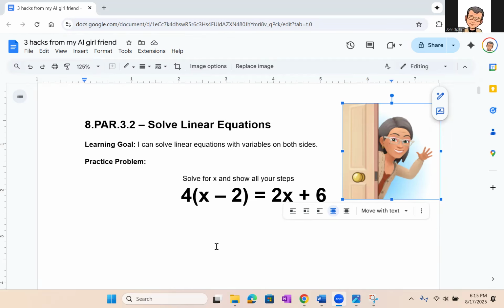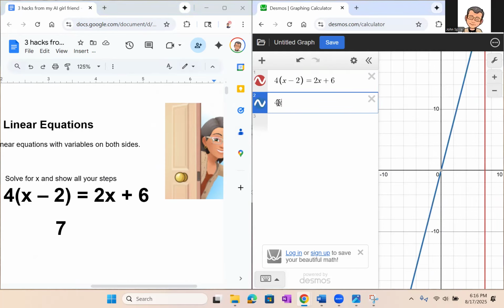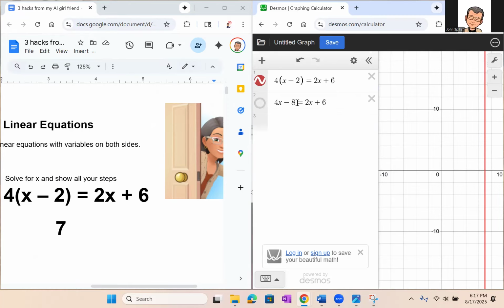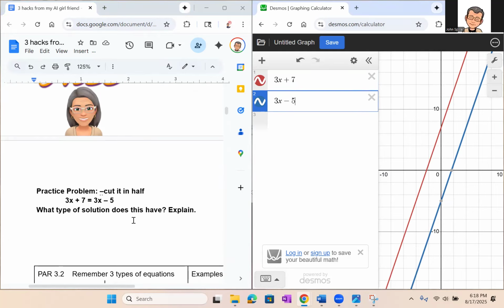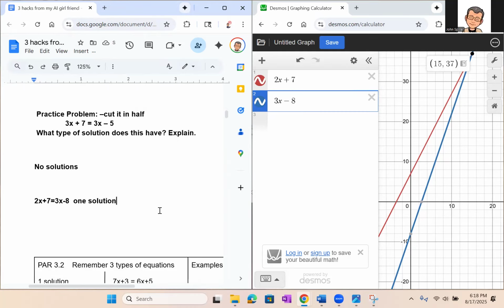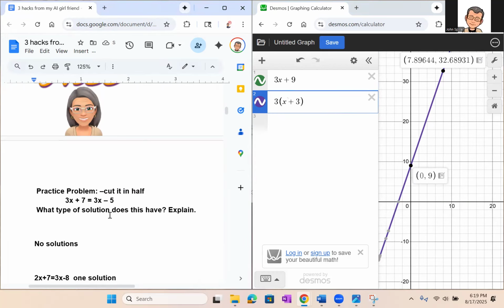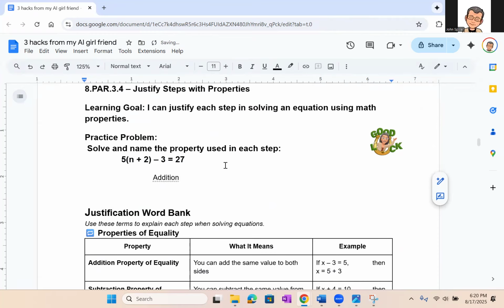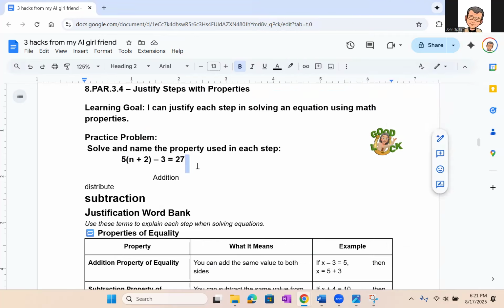3 math hacks from my AI girlfriend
3 tricks to help with M8PAR 3 solving equations